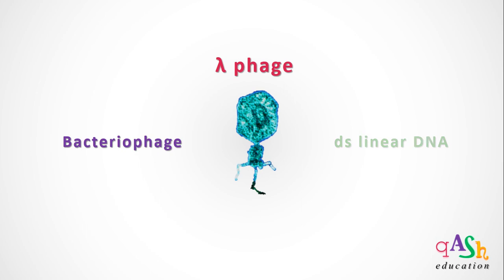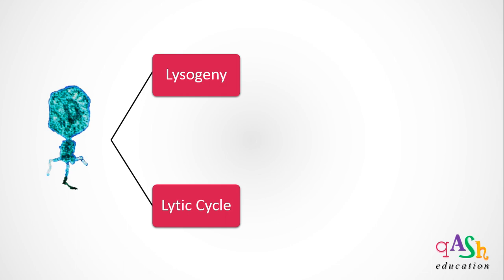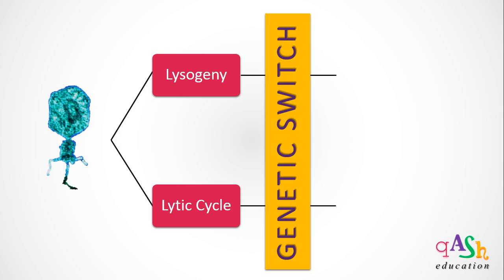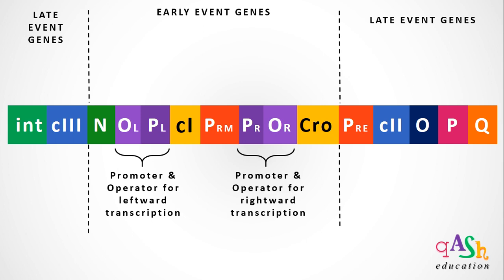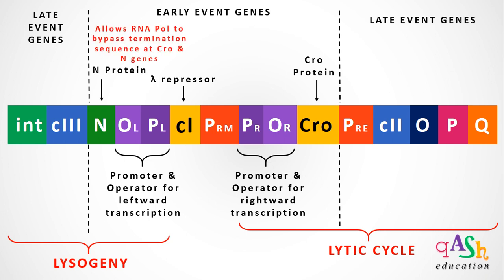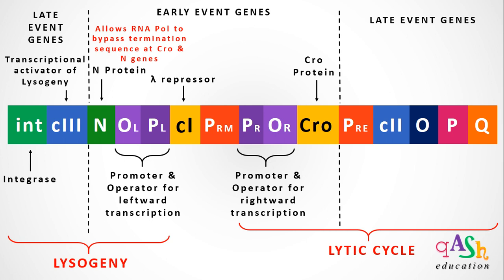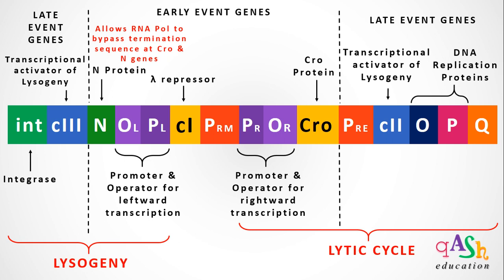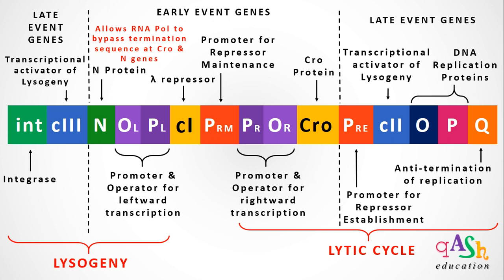Lambda Phage Genome | lambda repressor | Cro protein | Lytic cycle | lysogeny | bacteriophage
Short video animation on the organization of genes on the lambda phage genome. An easy walk through to understand and memorize the genes that play a role in establishing lysogeny and lytic cycle in the bacteriophage.  Happy Learning!!